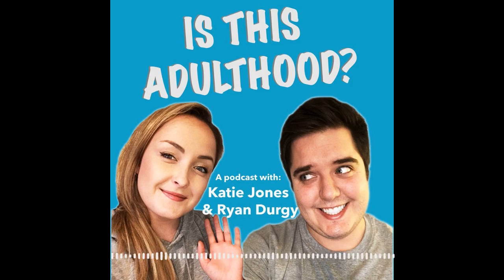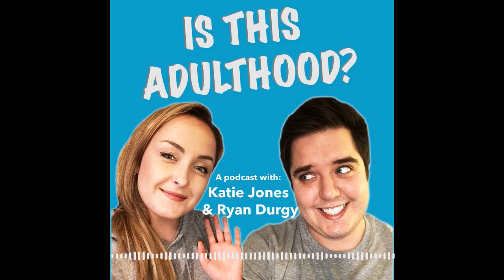Episode 34: Social Media Cleanse (featuring Ivanna) ['Is This Adulthood?' podcast]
Ivanna Hreshchuk is back with Katie and Ryan – this time to talk about her social media cleanse and how it was signing off the 'gram for a few weeks. The trio also do a deep dive into Reddit's "Instagram Reality" which puts the magnifying glass on posts which seemingly are so edited they distort how the people in the photos actually look in real life.  Ivanna and Ryan's opinions are quite different on this one, with Katie in the middle.

This episode was originally released on November 13, 2019

About 'Is This Adulthood?' podcast:

Podcast hosts and best friends Katie Jones and Ryan Durgy examine topics impacting adults in their 20's and attempt to navigate them all – one drink at a time. The best friends bring their sassy (and classy) attitudes to every episode in hopes of bringing some light to the confusion of adulthood.